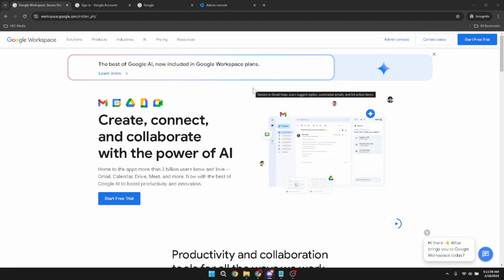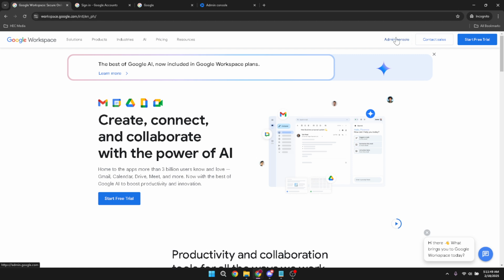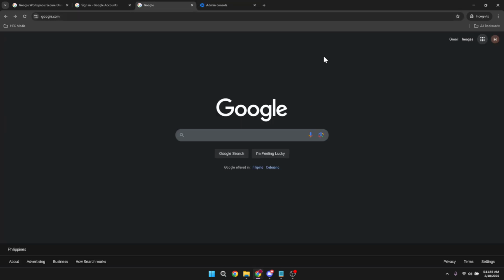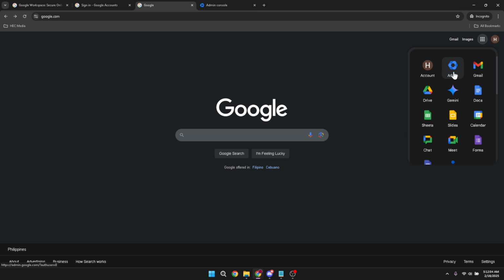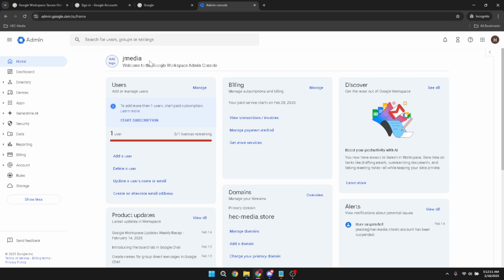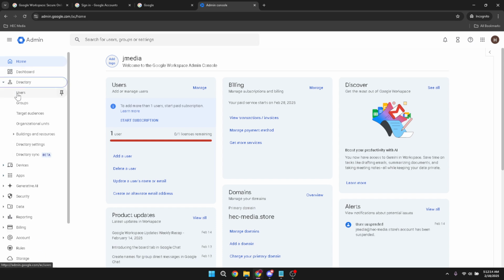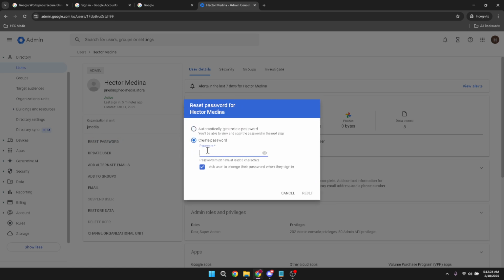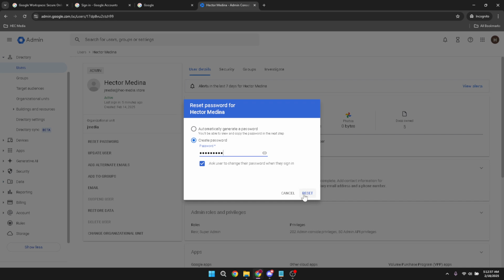How to Reset Your Google Workspace Email Account Password (Full 2025 Guide)